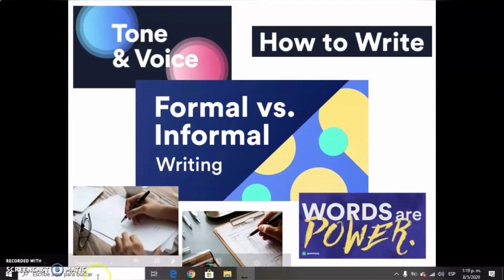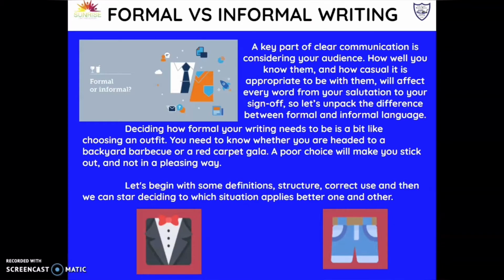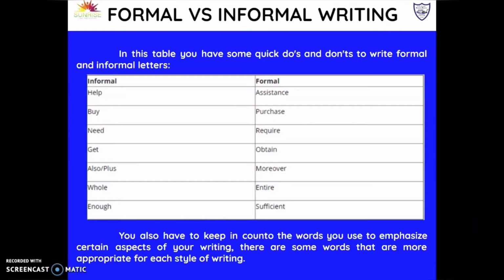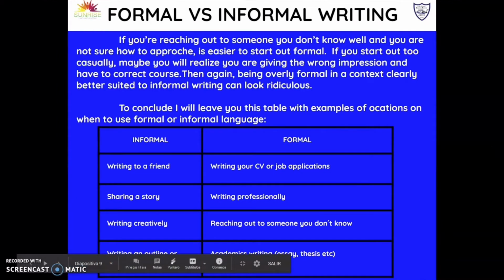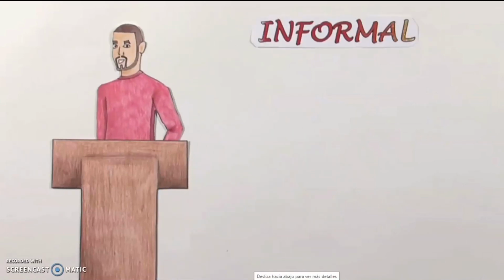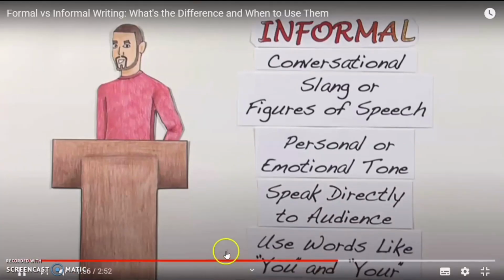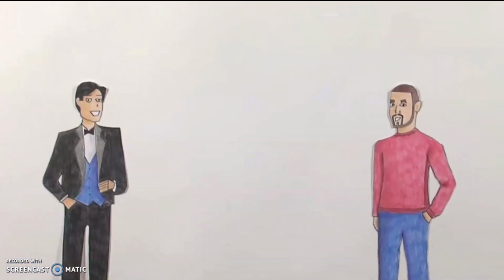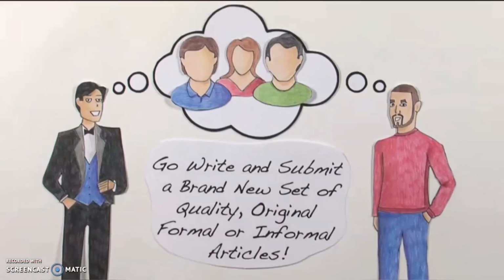5th Year. Online Class. Formal vs informal writing.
Online Class for 5th Year High School students.